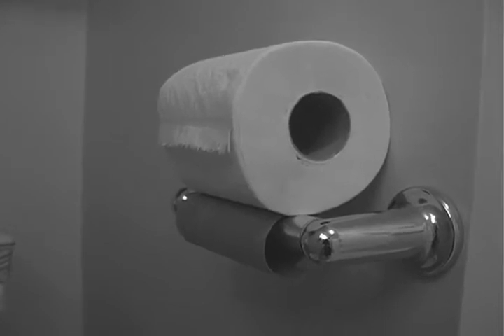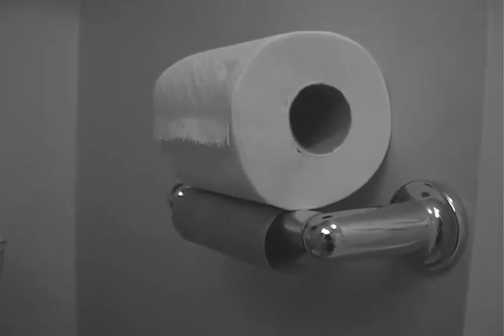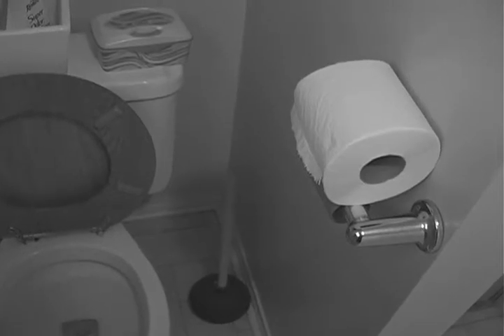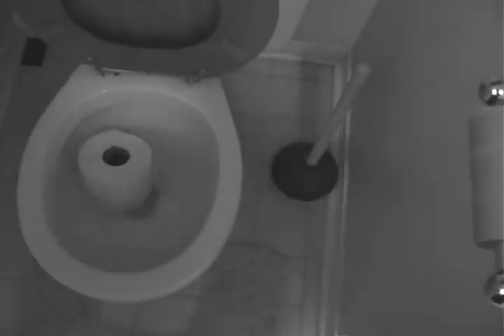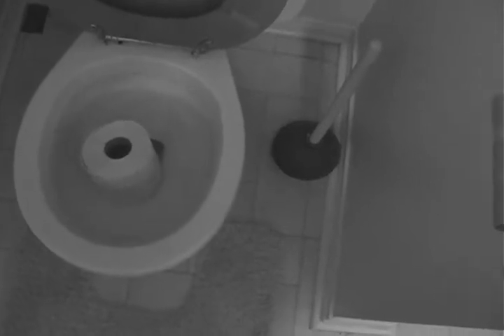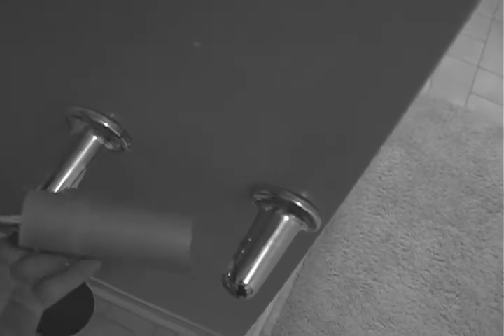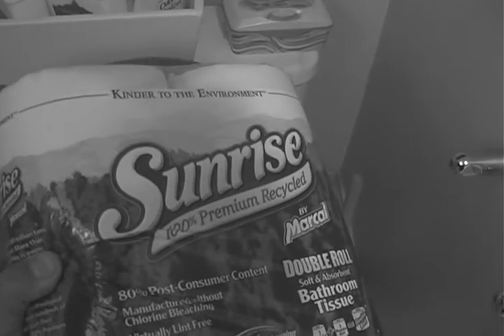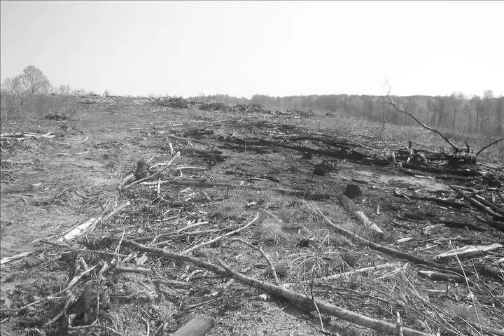How To Load Toilet Paper - Instructional Film #1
This educational film instructs viewers on the proper way to load a roll of toilet paper onto the holder...and the terrible consequences of failure to do so.